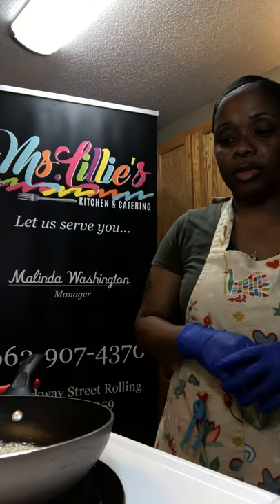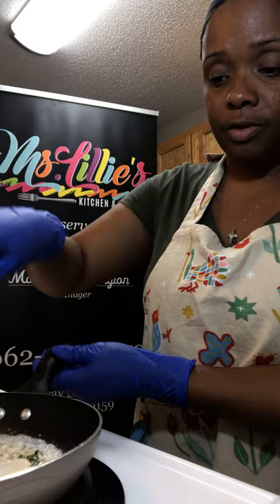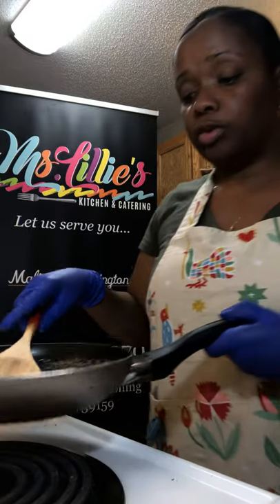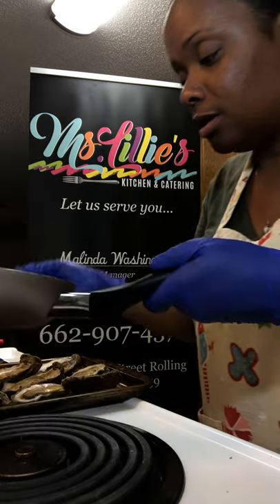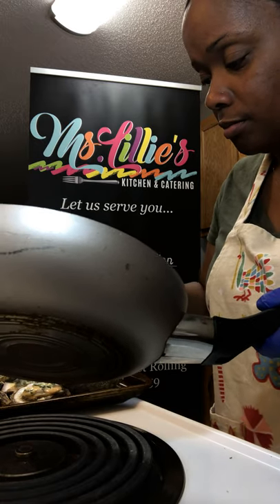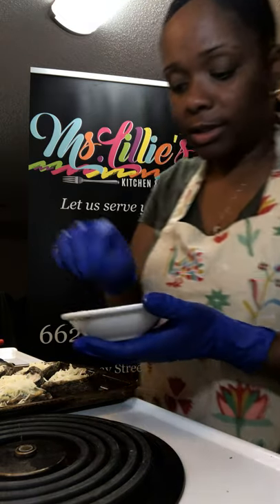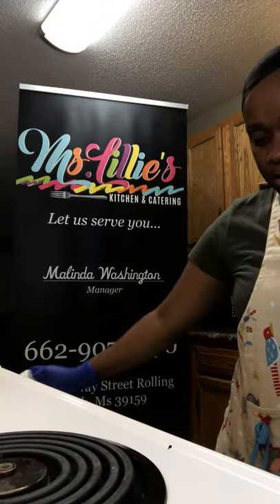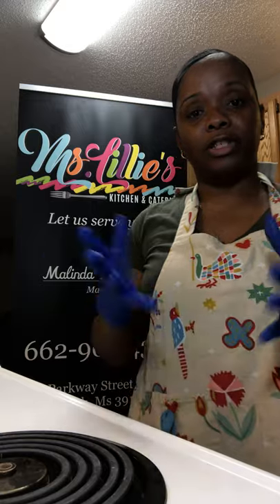Oysters Rockefeller recipe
Hi guys for all of you Oyster lovers out there this is the video for you. Sorry for the noise you guys but I promise it’ll get better please bare with me as I learn video editing etc. Please  watch entire video. This is an amazing recipe you won’t regret it I promise..